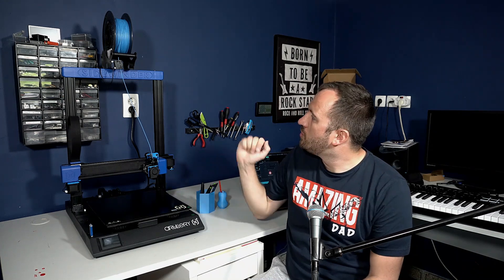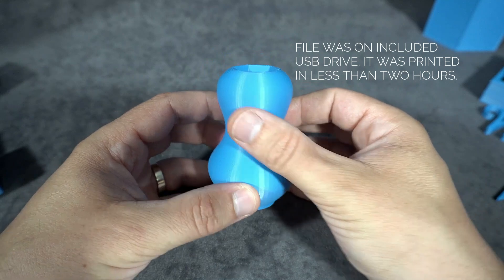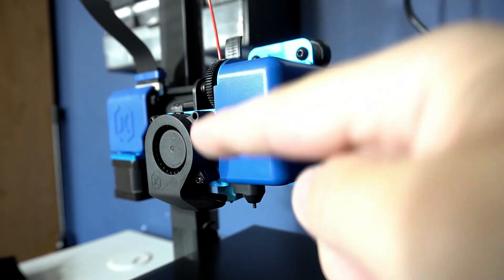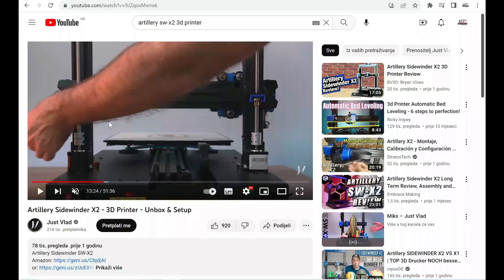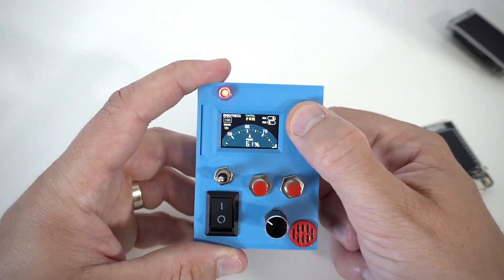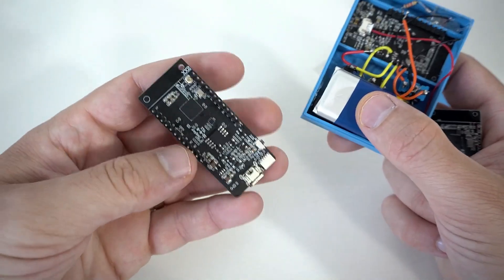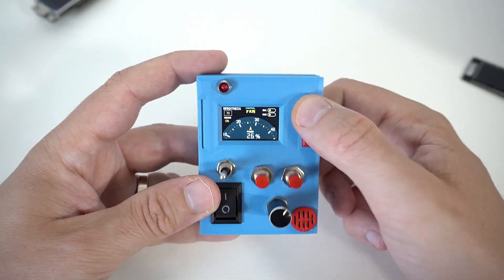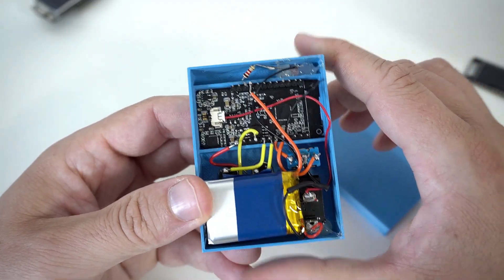I can't stop making boxes for my projects - Artillery Sidewinder X2 3D printer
I become addicted to 3d printing, i have new 3D printer ,
Artillery Sidewinder X2 and i love it, in this video i will show you what I made and why i spend to much time in my cave printing all sorts of cool items and cases for my electronic projects. I hope you will enjoy it. I used older TTGO T-Display board becouse it is cheap (8$)  and it have built in battery charger IC.